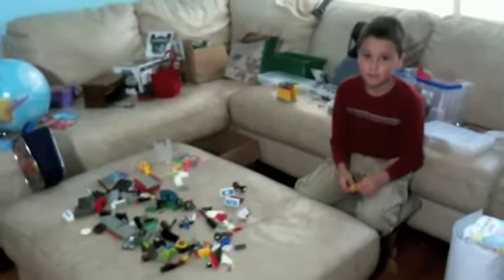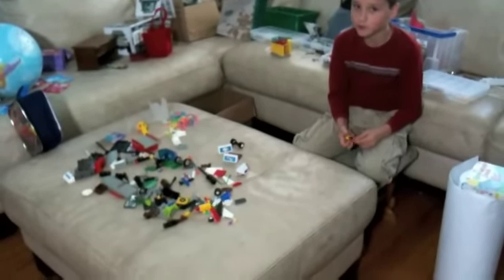Nathan's Lego Building Lessons...take 1...Freestyle Building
My son Nathan wanted in on the action (and eventually his own Hollywood contract), so here he is in his first Lego Building Lessons video! This is all in fun...requests for future videos and nice comments welcome...

This was done with my phone...next time we'll use a better camera...